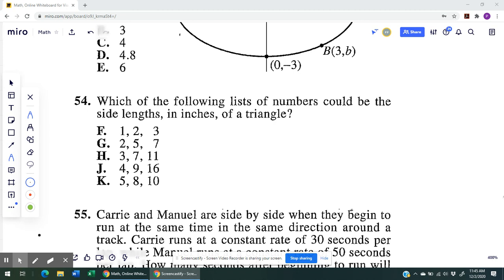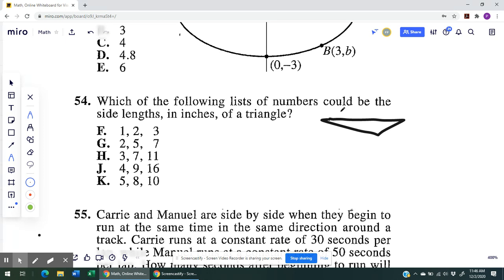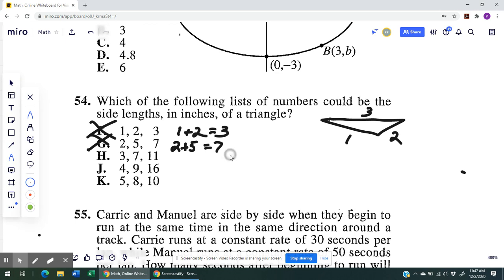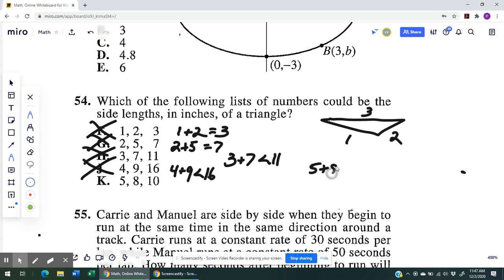ACT question 2 | Maths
American College Gurus offers personalized academic learning programs. Our services include tutoring, test prep, college prep and concierge services within US and for international students. All our services are offered one on one, customized to individual needs.
Our mission is to offer quality, affordable, reliable consulting and resources to help students and families throughout their educational career.